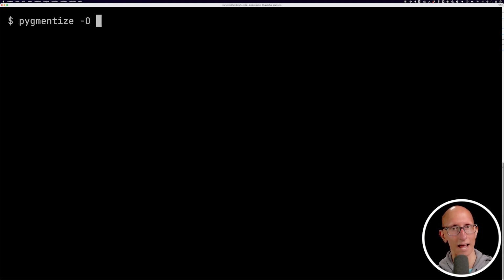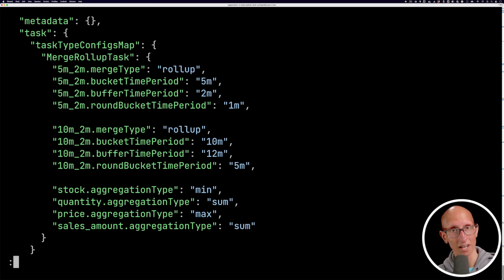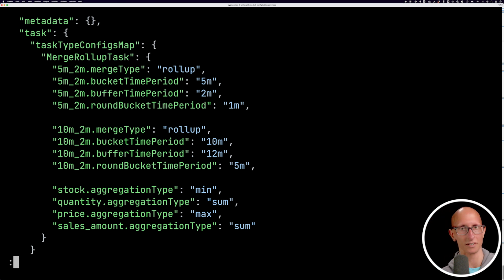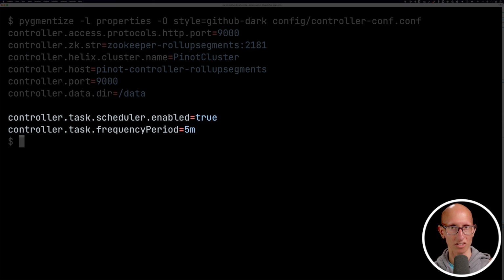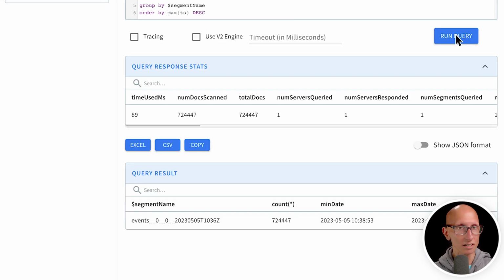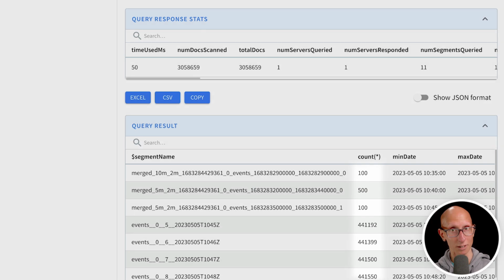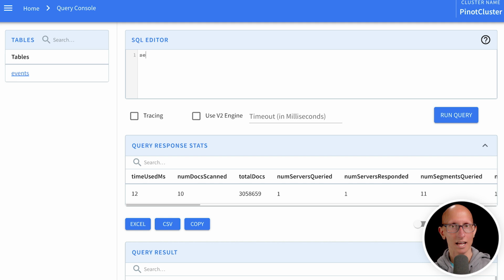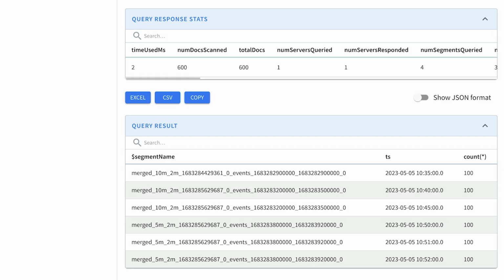Rollup Segments in Apache Pinot | StarTree Recipes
| Sub | Mark is back with another recipe where he explains the process of rolling up segments in real-time tables in Apache Pinot. This process aims to reduce the amount of space that data occupies by aggregating it up to the nearest minute, hour, or even day. He uses an example involving product purchases streamed in Kafka, which are aggregated according to parameters such as minimum stock, sum of quantity, maximum price, and sum of sales amount. Needham also demonstrates how these rollups are configured in Apache Pinot, and visualized via the Pinot UI, while explaining the concept of task types, ingestion configuration, segment names, and the influence of time intervals on aggregation.